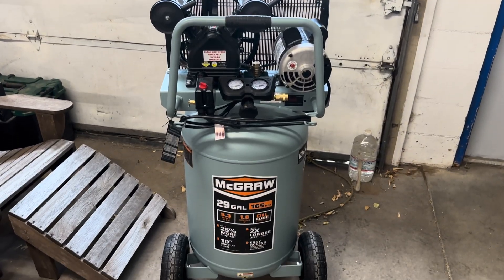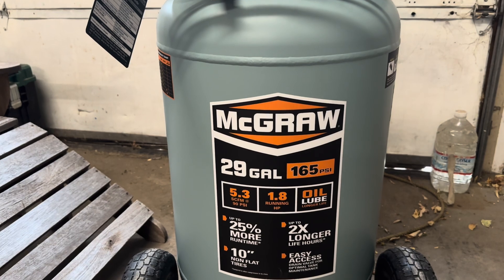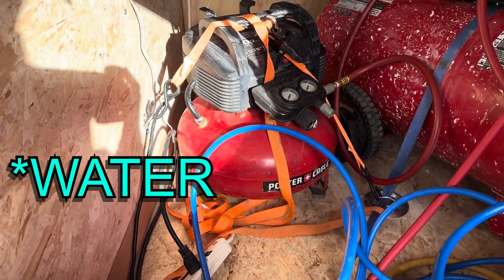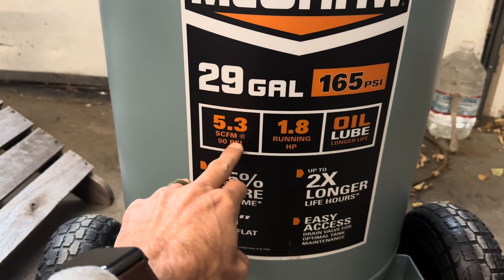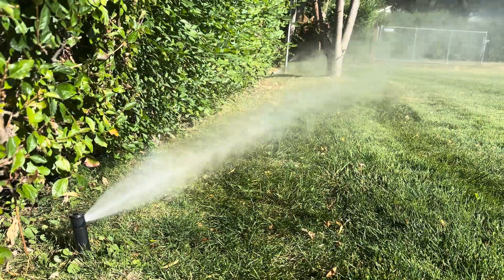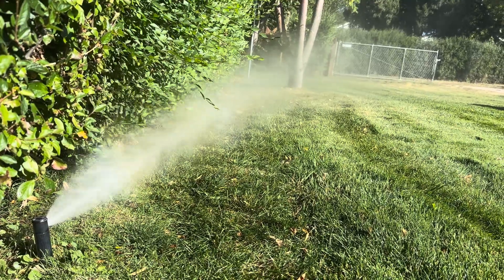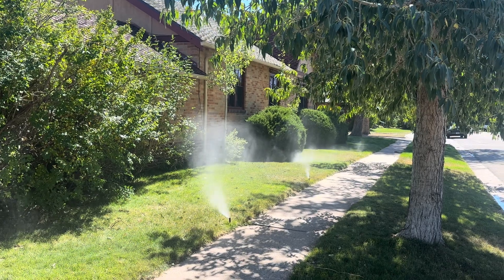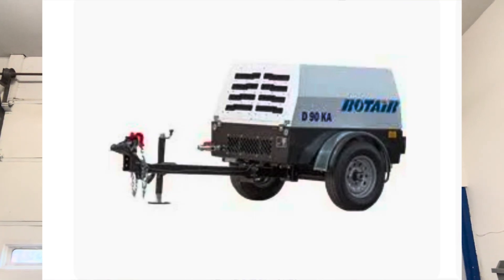The ESSENTIAL Sprinkler System Winterization Guide (air compressors)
PART 2: AIR COMPRESSORS
The in-depth look at sprinkler system winterizations (blowouts). This video will discuss different types of air compressors and the pros and cons of each. Also, should you buy an air compressor? What type should you get?

ALWAYS USE GLOVES AND SAFETY GLASSES WHEN PERFORMING ANY WORK WITH AN AIR COMPRESSOR. I also recommend wearing ear protection when working around air compressors.

0:56 What kind of air compressor can you use for blowing out sprinkler systems?
1:55 Can I use a pancake air compressor to blow out my sprinkler system?
2:24 How much air pressure do I need to blowout a sprinkler system?
3:34 What does CFM mean?
3:59 How much CFM do I need to blowout a sprinkler system?
6:53 Should I buy an air compressor?